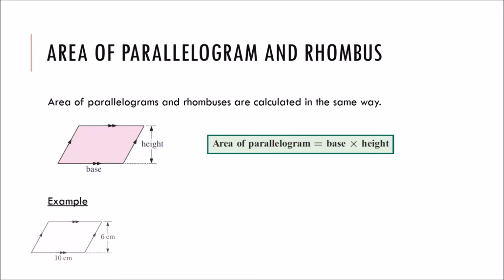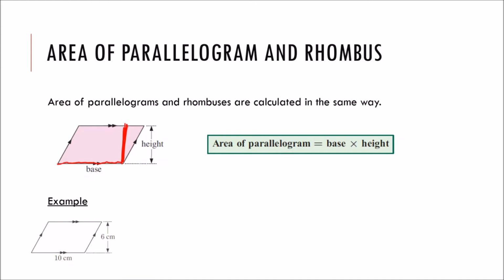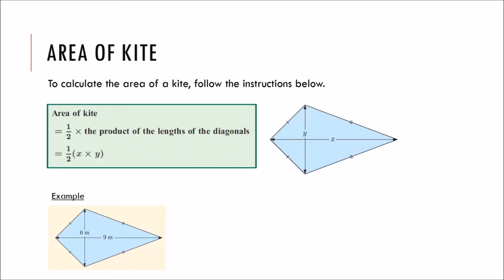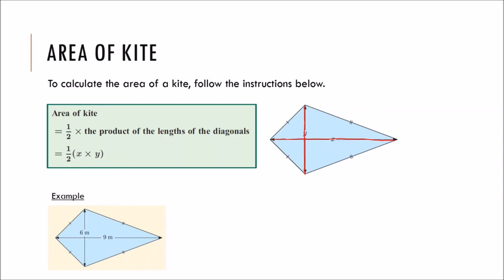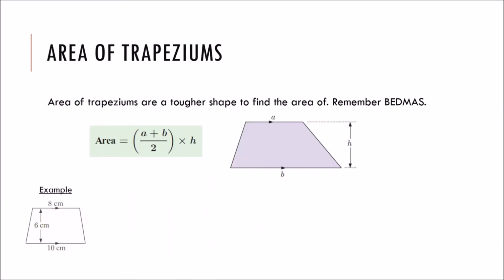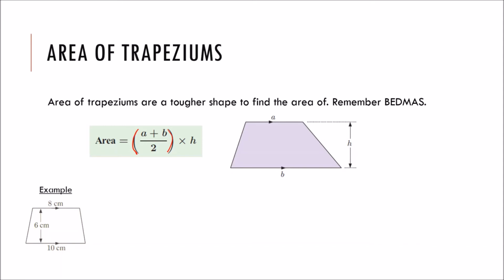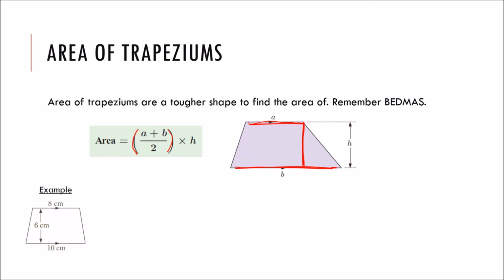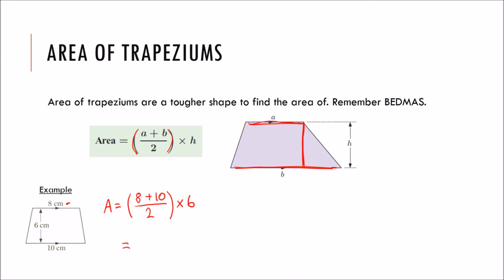Area of Parallelograms, Kites and Trapeziums